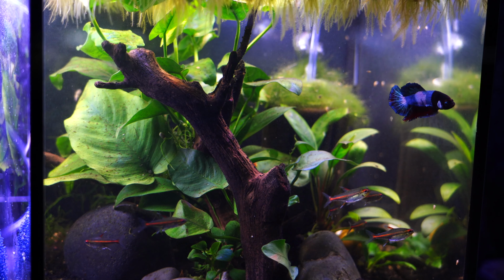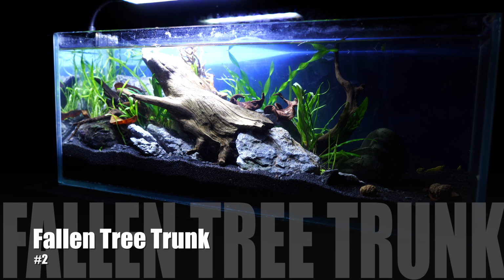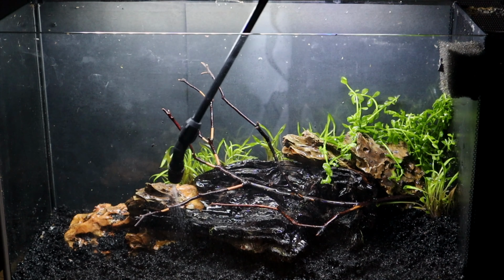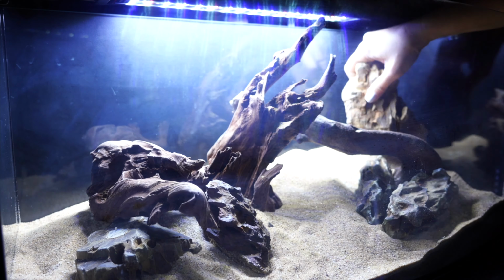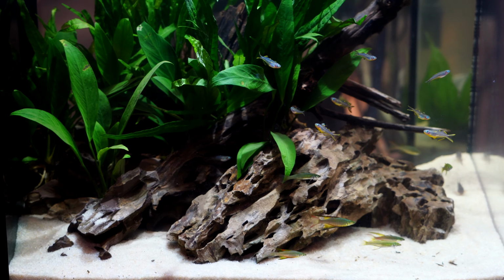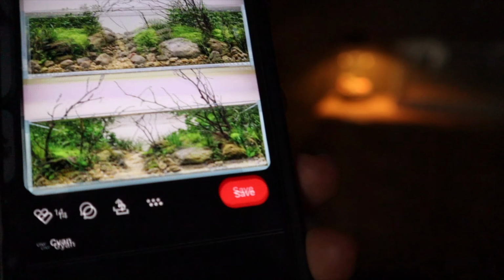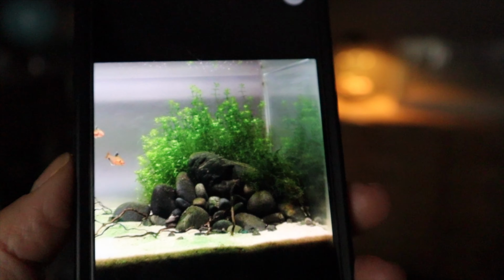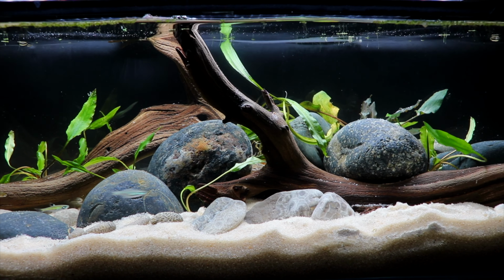10 Aquascape "Styles" ANYONE Can Do!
I hope you enjoy this video and it gives you some inspiration and encouragement to just try something new! You just never know how much easier they are than you expected.

🌱The finest aquarium products including dechlorinator, non-toxic glass cleaner and Fritzyme7! https//fritzaquatics.com

Joanna :-)